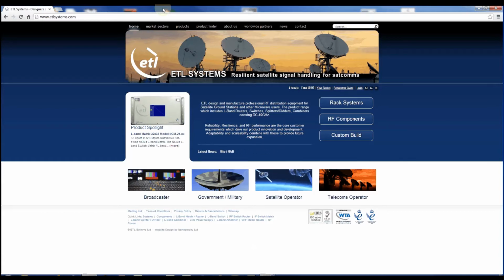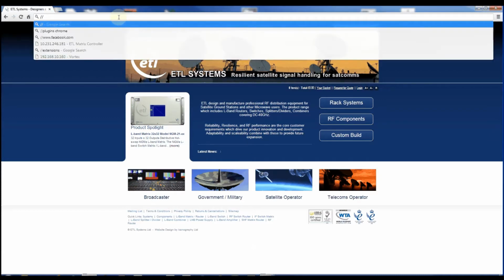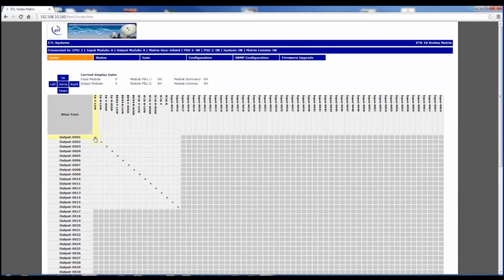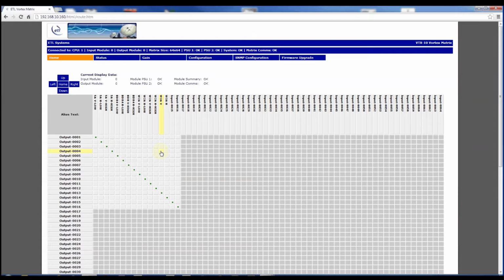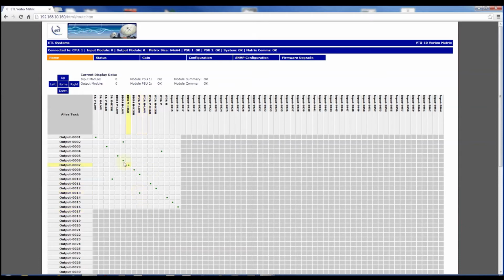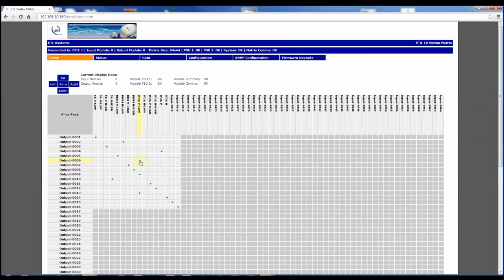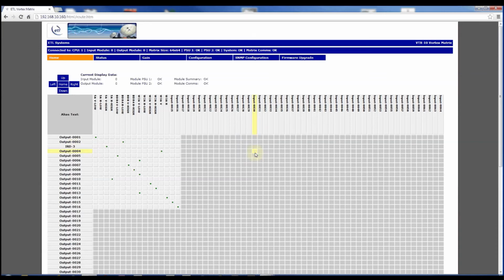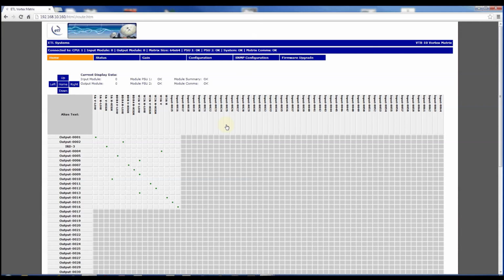Vortex Basic Web Operation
ETL Systems Ltd. Vortex Matrix Basic Web Operation Training Video